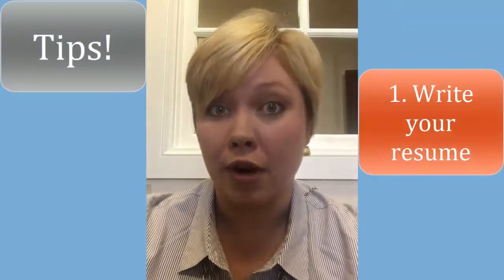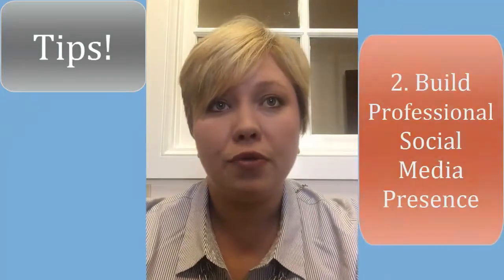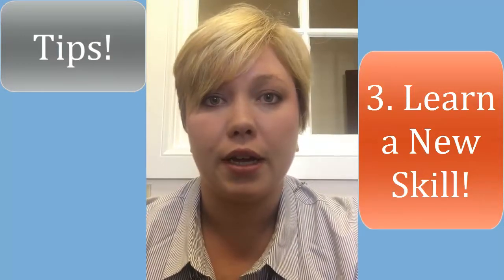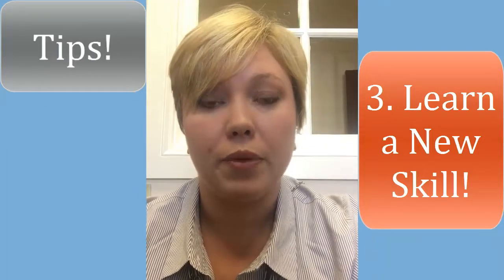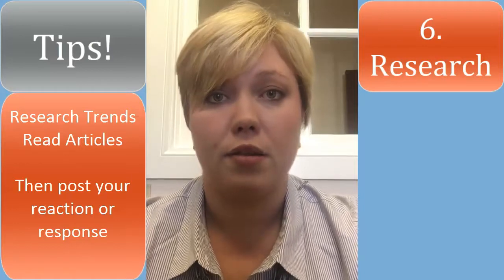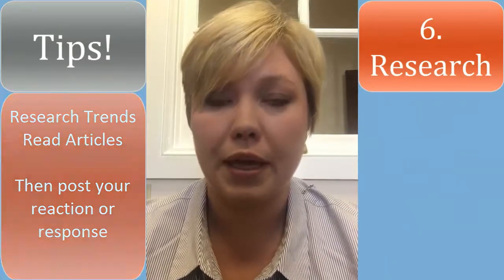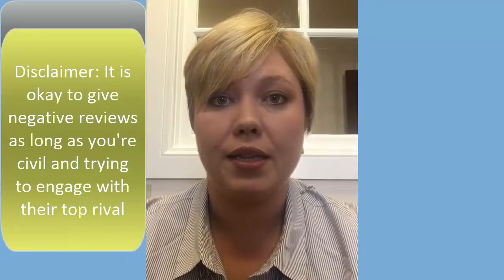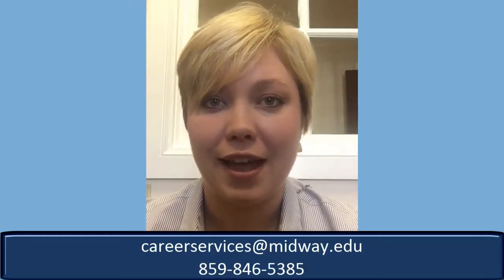Building the Resume in a Break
When you're in an employment break, it can be easy to get hopeless- follow these tips to make the most of your break!